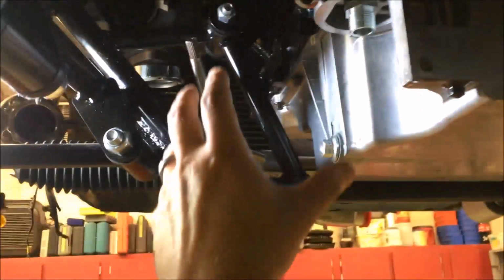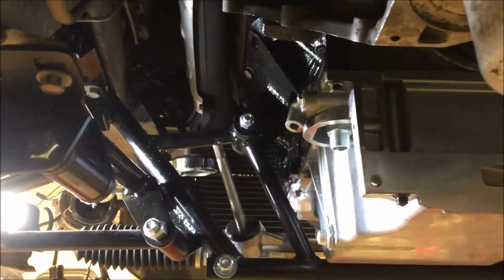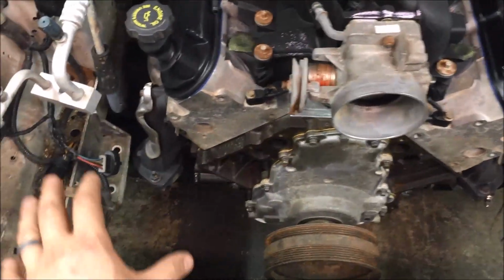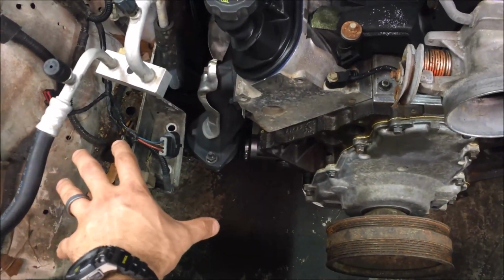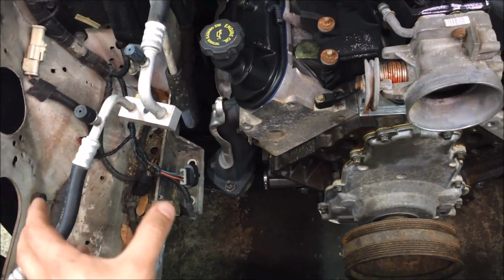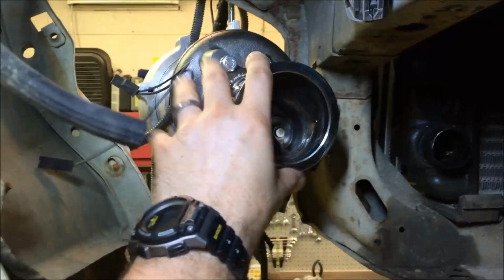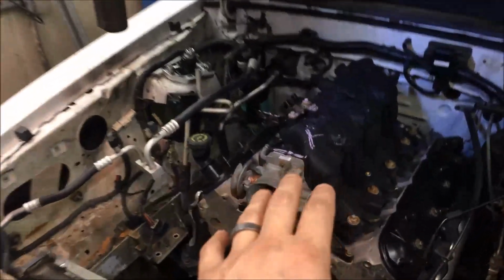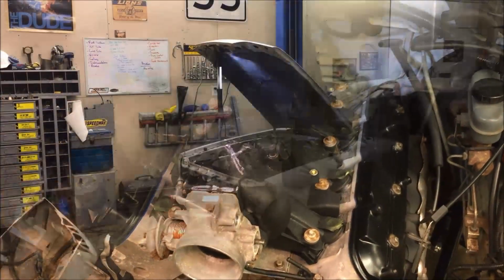How to: TT LS swap foxbody Mustang part 7; mock up turbos, intercooler, intake, etc...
I finally make a decision on where the turbos are going to go, I get the intercooler mocked into place, and the truck intake fits!